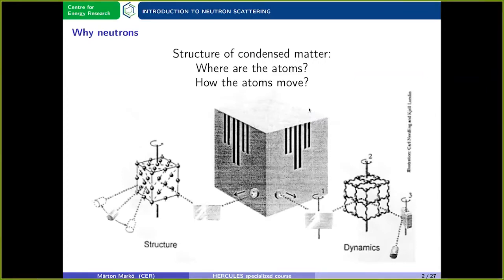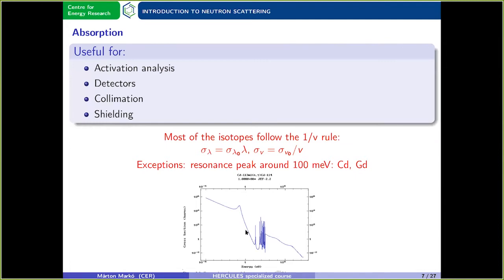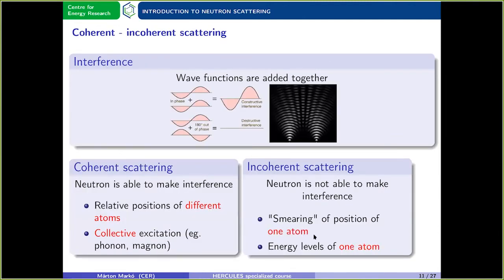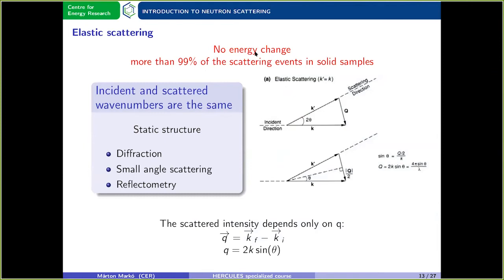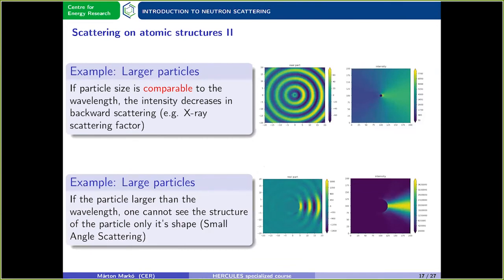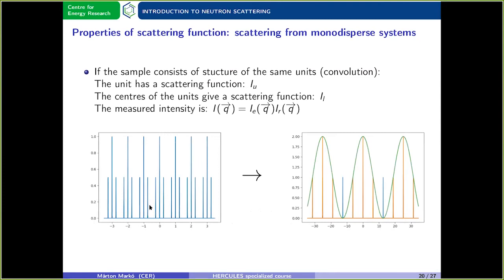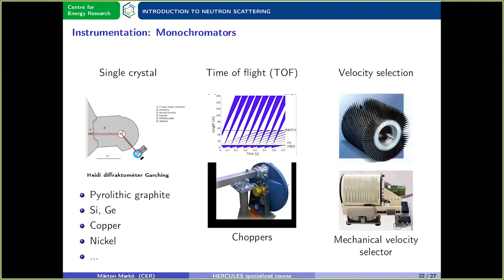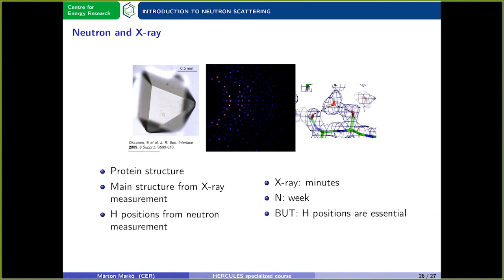HERCULES SC'21 - Introduction to Neutron Scattering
Introduction to Neutron Scattering by Dr. Márton Markó from CERIC’s Hungarian Partner Facility, Budapest Neutron Center (BNC)